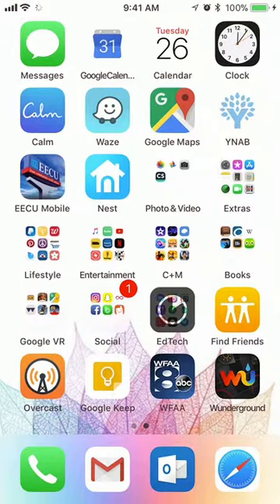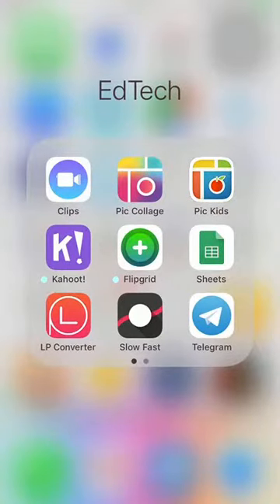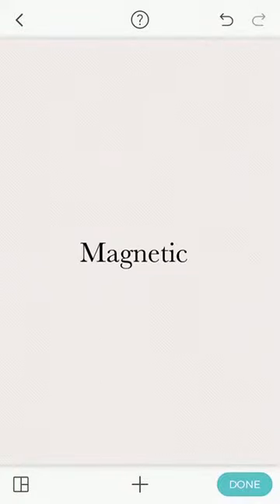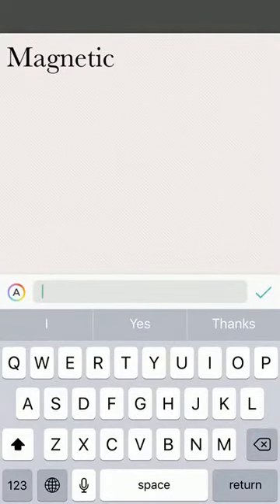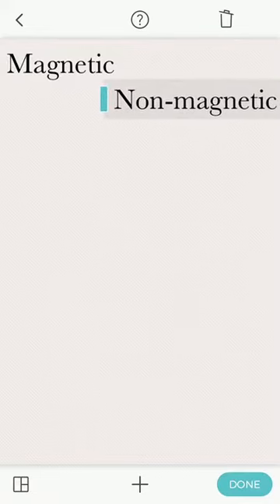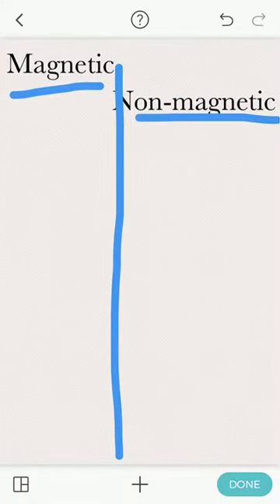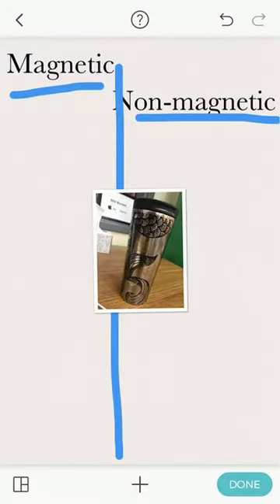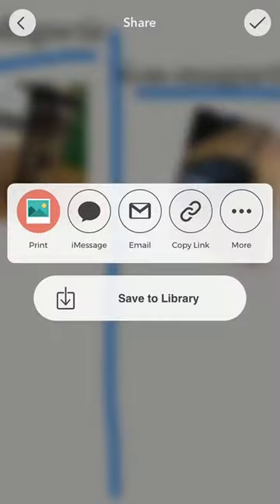Pic Collage T Chart